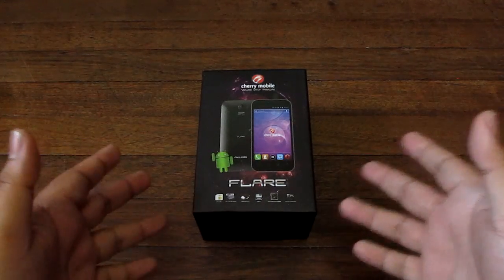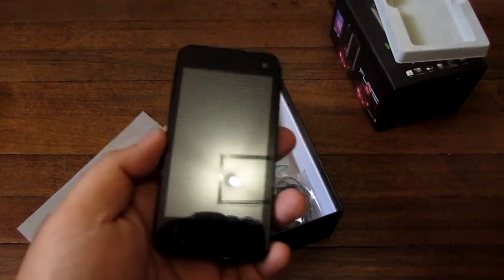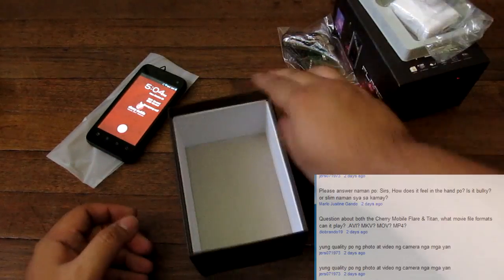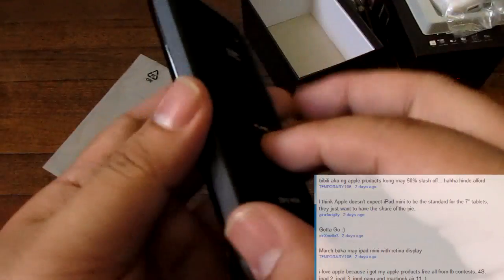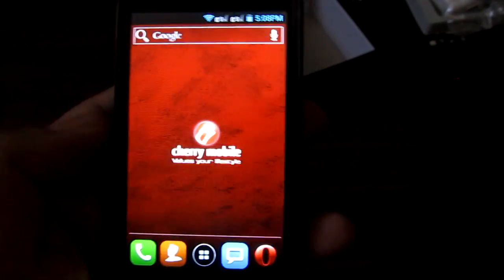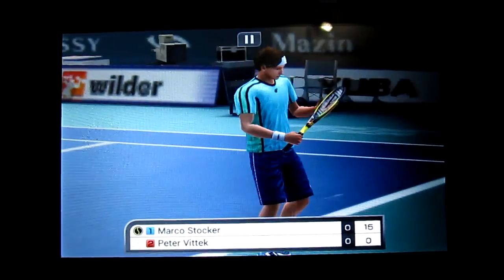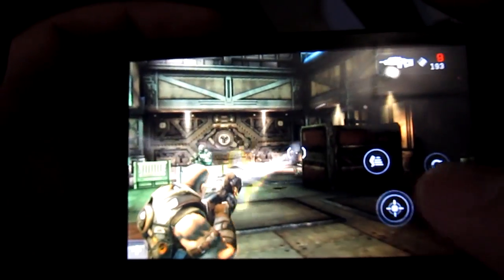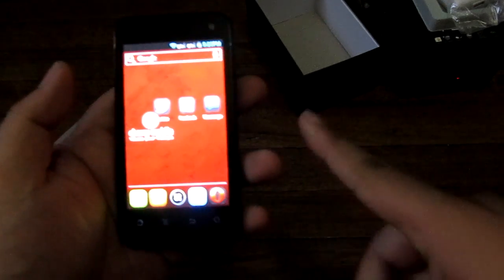Cherry Mobile Flare Unboxing - Dual-Core 1.2Ghz, Dual SIM 3G, Android 4.0 Phone For Only PHP 3,999